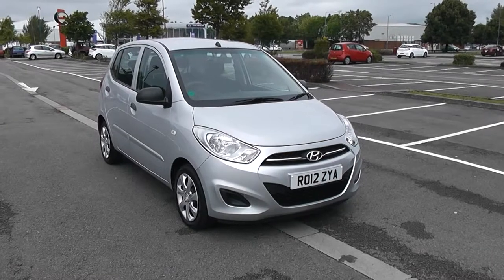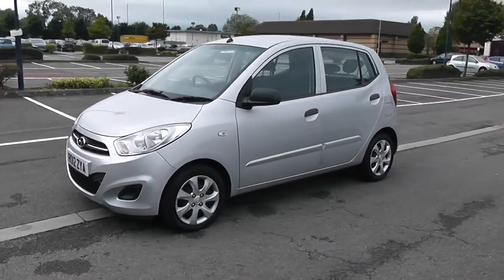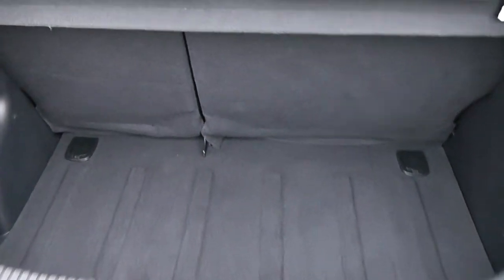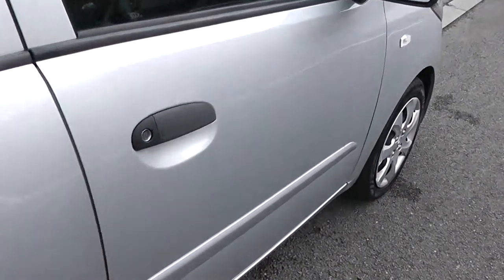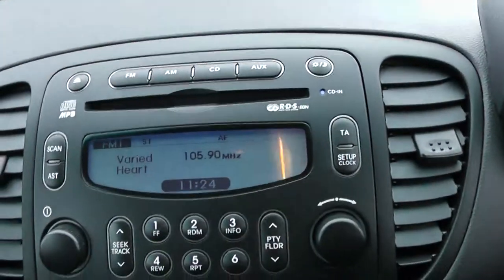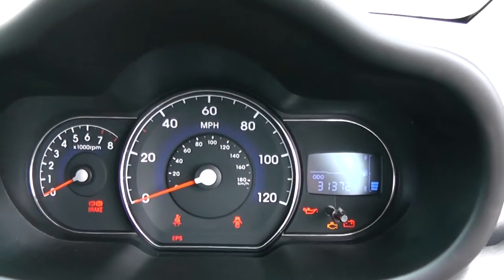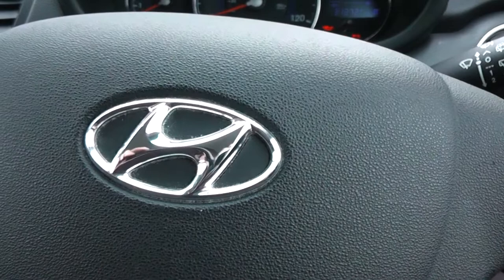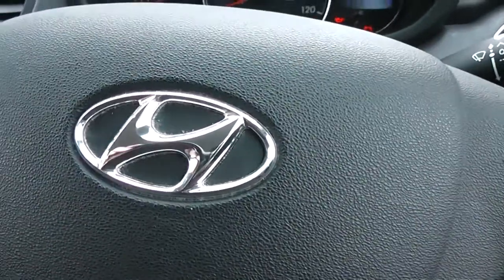Wessex Garages Newport, Used Hyundai I10 Classic, Petrol, Manual, RO12ZYA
This vehicle was first registered in 2012 and has 2 previous owners. This vehicle then comes with some of the following features: Safety: 'Childproof' rear door locks, 3x3 point rear seatbelts, ABS/EBD, Driver/Front Passenger airbags, Drivers seatbelt reminder, Front seatbelt pretensioners, Height adjustable front seatbelts, Passenger airbag deactivate switch, Side airbags. Exterior: Body colour bumpers, Body colour side mouldings, Electric front windows, Electronic headlamp levelling, Front wash/wipe, Heated rear window, Rear wash/wipe with intermittent wipe setting, Tinted glass. Security: Central locking, Immobiliser. Entertainment: 4 speakers, RDS stereo radio + CD player/mp3 facility, USB/aux input socket. Driver Convenience: Audible lights on warning, PAS, Remote fuel flap release. Interior: 2 front seat back pockets, 60/40 split folding flat to floor rear seats, Air conditioning, Ashtray, Auxilliary 12V power socket, Cigarette lighter, Cloth upholstery, Cup holders, Driver + passenger vanity mirrors, Front door pockets, Front passenger underseat storage tray, Front/rear adjustable head restraints, Interior light, Isofix child seat preparation, Luggage compartment lighting, Rear coat hook, Seatback hooks, Tilt adjustable steering wheel. This vehicle then comes with the remainder of the 5 year Hyundai warranty.